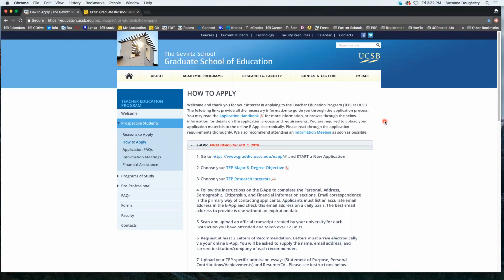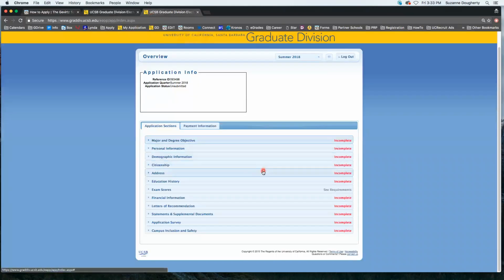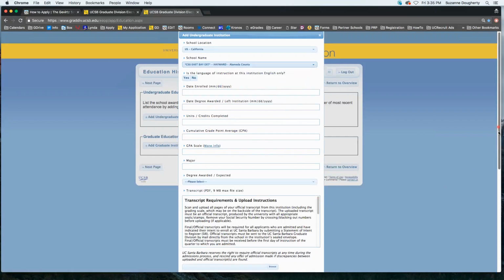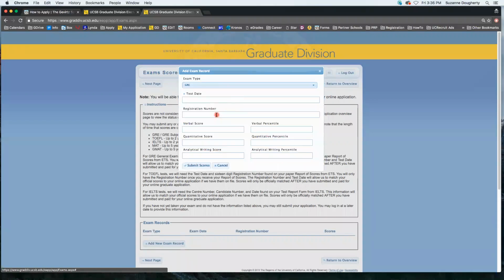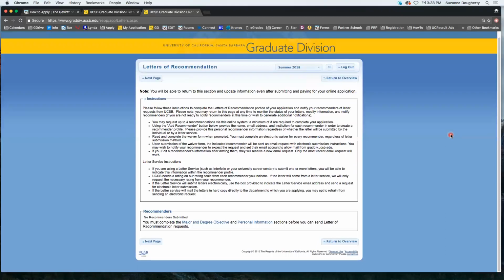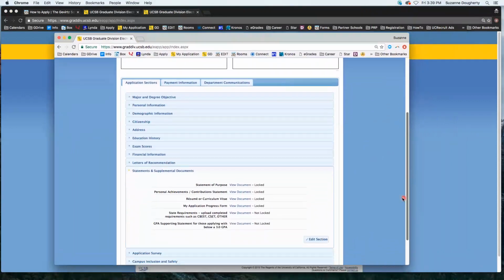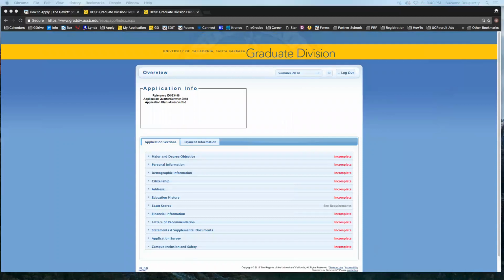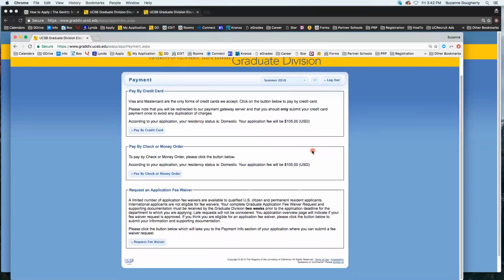Applying to UCSB's Teacher Education Program: How To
This video will help prospective students complete the Graduate Division e-application for UC Santa Barbara when they are applying to the Teacher Education Program at the Gevirtz School.